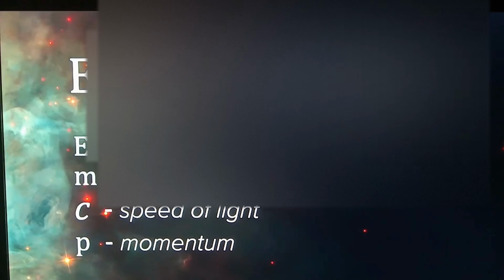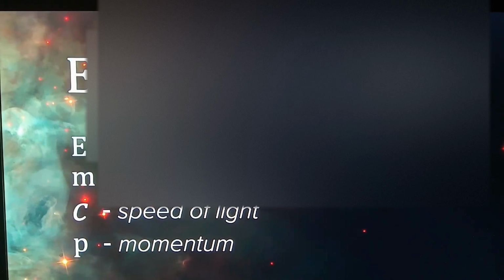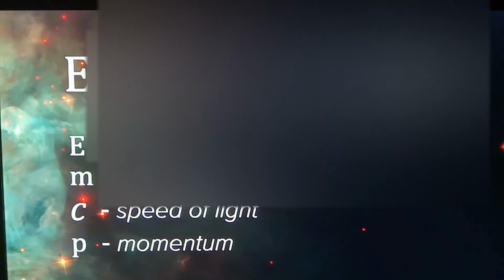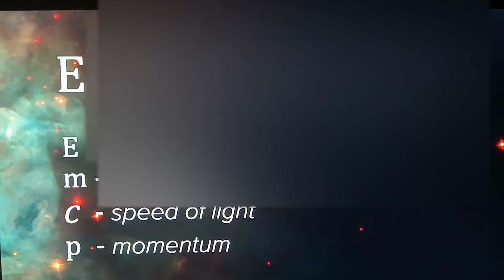Energy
Einstein Comped as fuck